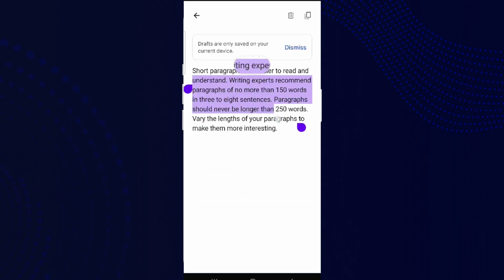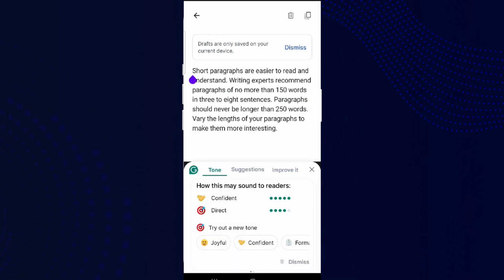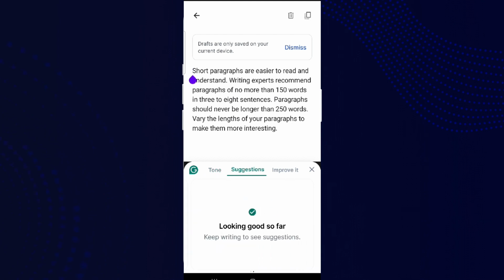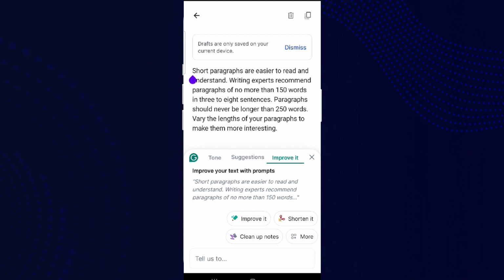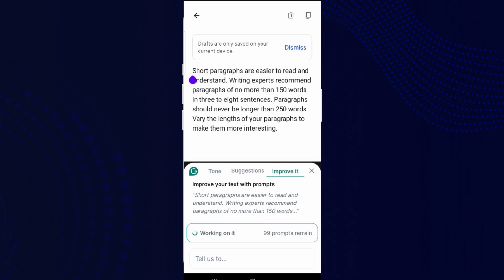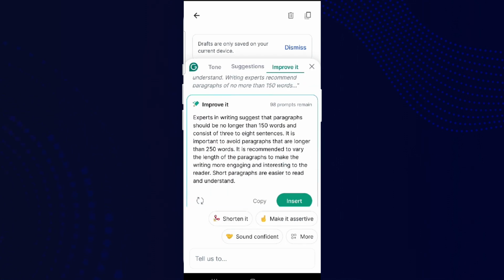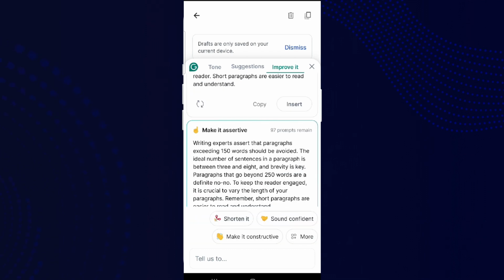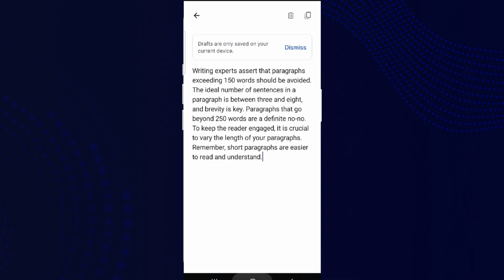How to Use Grammarly to Write an Article (2024) | Grammarly Tutorial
Master the art of seamless article writing with our quick guide on utilizing Grammarly! In this video, we'll unravel the simplicity and effectiveness of incorporating Grammarly into your writing process. From enhancing your grammar and punctuation to refining your overall writing style, discover how Grammarly effortlessly elevates your articles to a professional standard. Say goodbye to pesky typos and hello to polished, error-free content that captivates your audience. Streamline your writing workflow with Grammarly – the ultimate tool for article perfection!